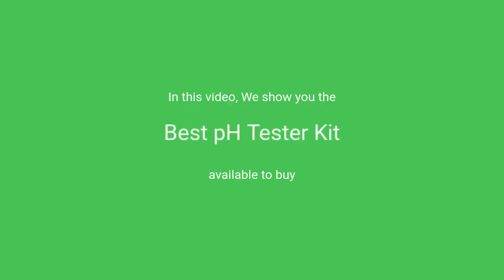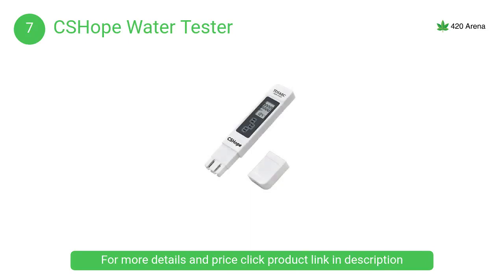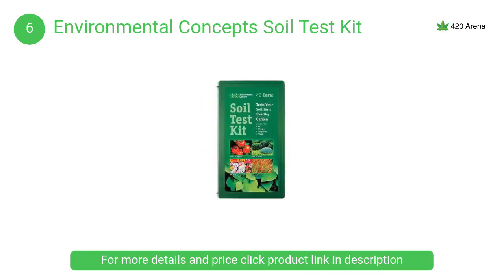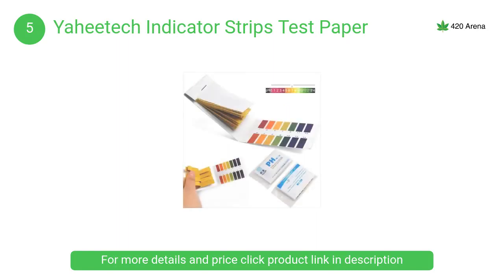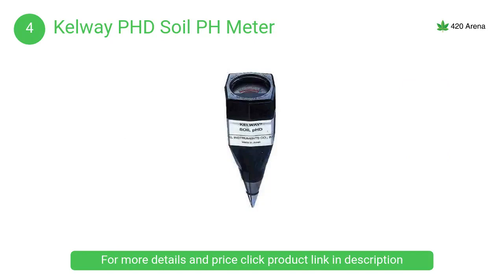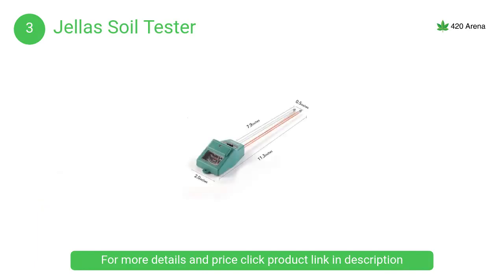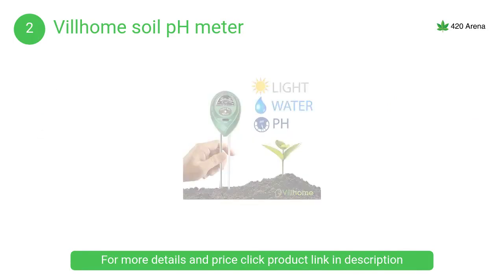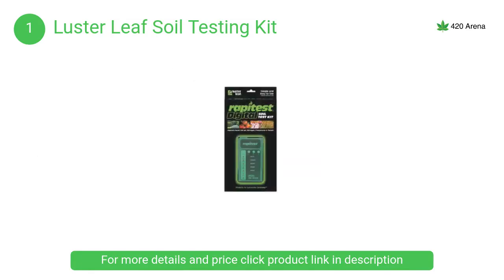Best pH Tester Kits Reviews: Complete List with Features & Details - 2019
Best pH Tester Kits: Complete List with Features & Details - 2019

1.Luster Leaf 1605 Rapiest Digital Soil Testing kit Review

- Includes pH preferences for over 450 plants
- Performs 25 tests: 10 for pH and 5 each for Nitrogen, Phosphorus and Potash
- Reads test colors utilizing advanced LED digital technology

2.Villhome soil pH meter Review

- This soil pH meter takes less effort but works great
- Excellent nutrition is necessary to grow plants successfully
- Most of the soil pH in the range of 4.5 to 8.5

3. Jellas soil pH meter Review

- Premium Double-needle design
- Helps to keep your plants in a healthy condition
- 1 year warranty

4. Kelway pHD soil pH meter Review

- Requires no chemicals, power source or distilled water
- Helps ensure healthy lawns and gardens

5.Yaheetech pH test indicator strips Review
- There is a strong correlation between the pH of the body's internal environment
- pH paper help you to maintain good healthy body

6.Environmental concepts 1662 professional soil test kit Review

- Contains components for 40 tests. 10 each for Soil pH, N, P and K
- Comes with sturdy plastic case
- Simple and detailed instructions included

7.CSHope pH meter Review

- Quick and easy water quality testing for hydroponics, RO system
- Friendly customer service with 13-month worry-free

Are soil pH testers accurate?
What is the best pH tester?
How do you check pH in soil strips?
Does baking soda bring pH up or down?
How do pH probes work?
What is the theory of the pH meter?
What is the pH meter's principle?
What are the applications of a pH meter?
What is pH?
How does pH meter work?
What is solution inside electrode of ph meter?
What is pH and pOH?
What does pH indicate?
What is the fastest way to raise pH in soil?
What is the purpose of calibrating pH meter?
How can I test the pH of my soil?
When the soil becomes less acidic does the pH increase or decrease?
Is Dove soap pH neutral?
What is a pH sensor?
Are cheap pH meters any good?
Why is there a difference in results between a pH meter and FTIR when measuring wine pH?
Is vinegar pH neutral?
How do pH meters measure hydrogen-ion concentration?
How often should you calibrate your pH meter?
What pH level should soap be?